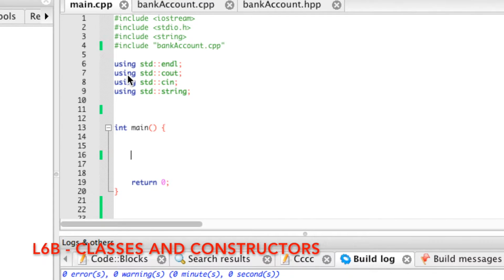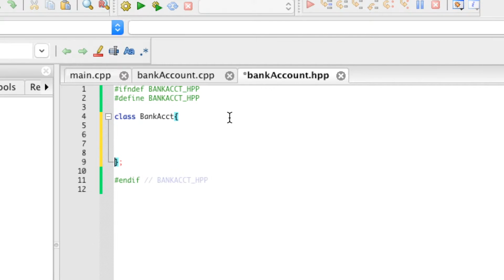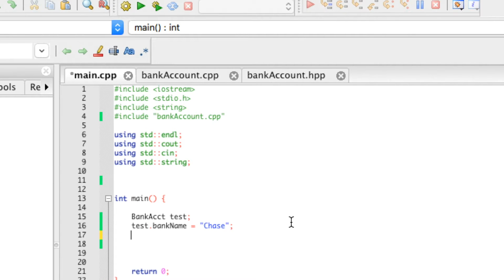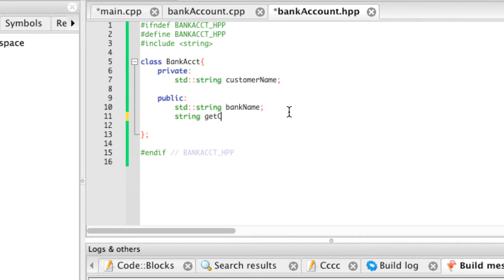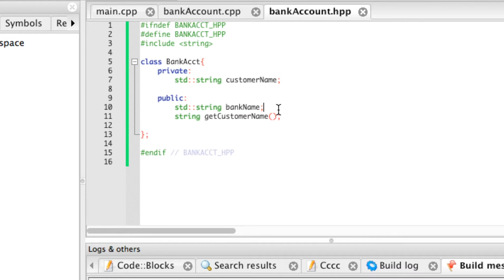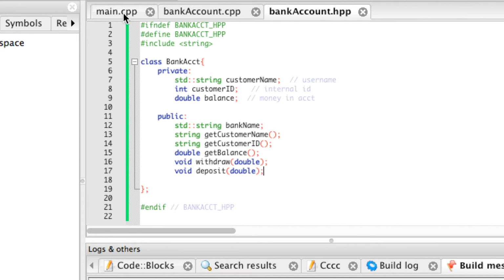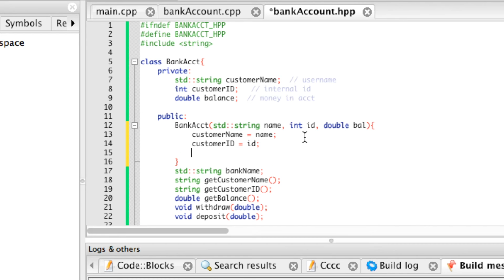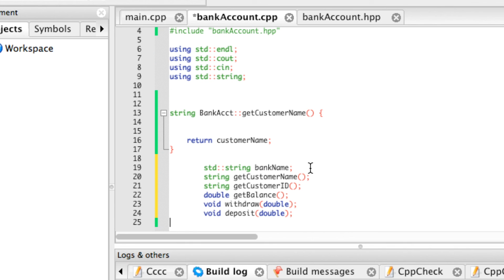Make Things with C++ - L6B - Classes and Constructors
In this video we continue building our bank account program and cover the basics of classes and constructors.